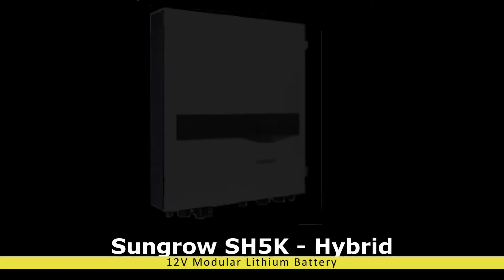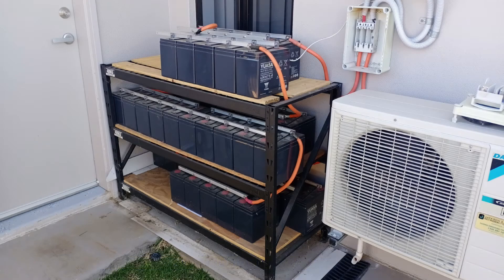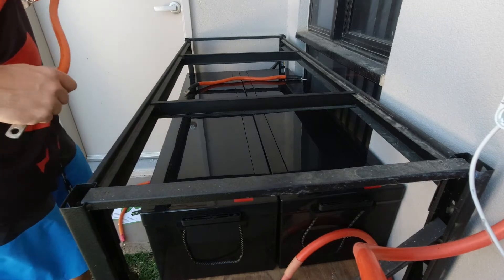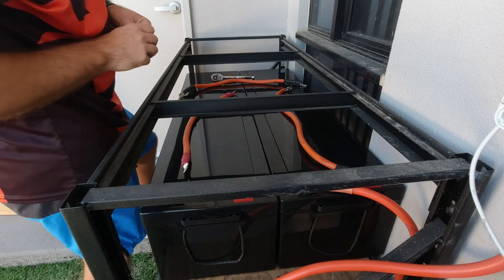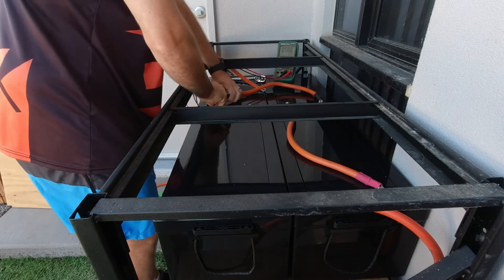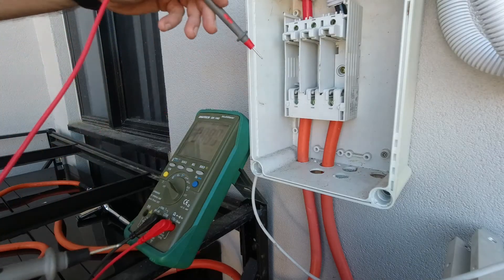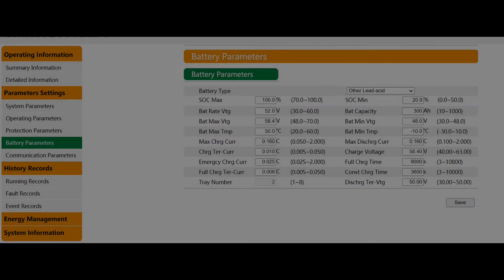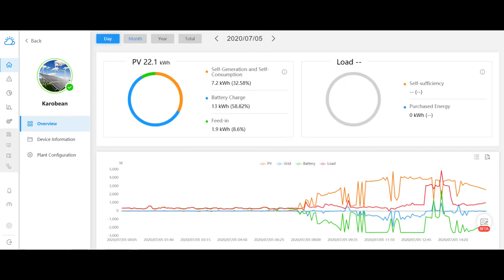Sungrow SH5K with 12V lithium Batteries (LifePo4)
A brief overview of how I purchased some 12V lithium (LifePO4) modules from Ebay and connected them to the Sungrow SH5K inverter.  THere's not a lot of information on the Sungrow SH5K.  I have a very early model, which is not as flexible as the newer versions.